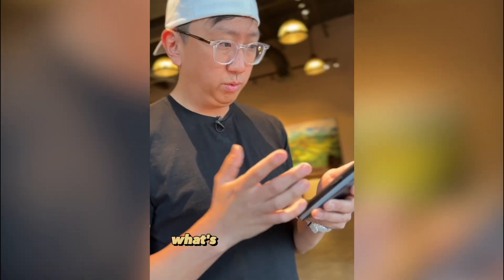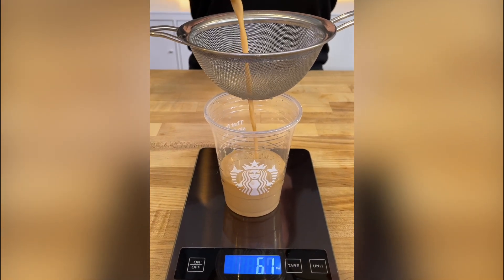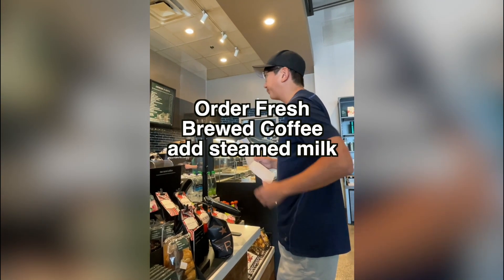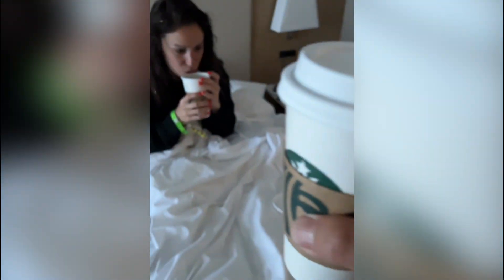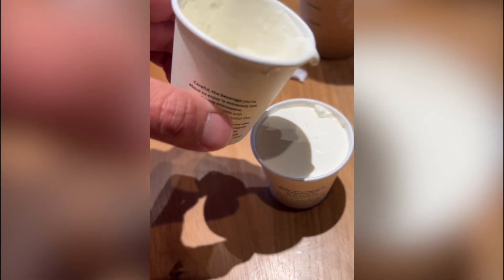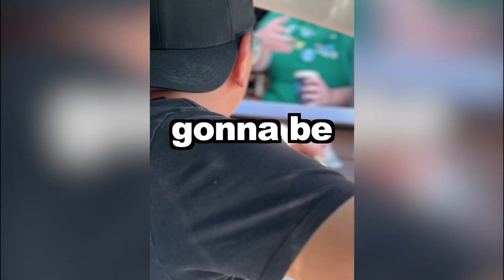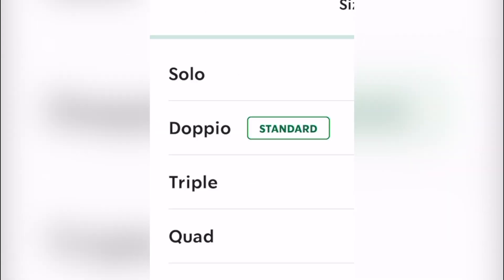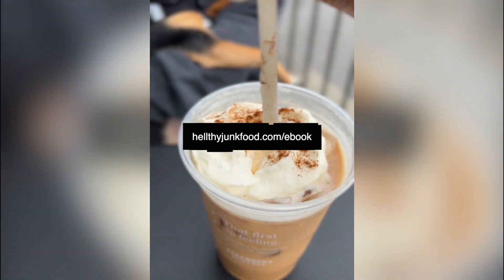Every Starbucks Hack You Needed Yesterday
Use these budget saving hacks to get your drinks at a discount. Don't get ripped off!